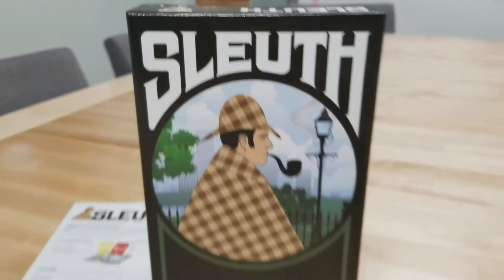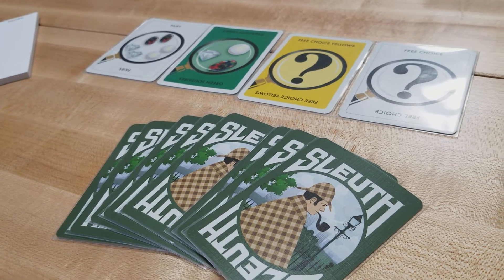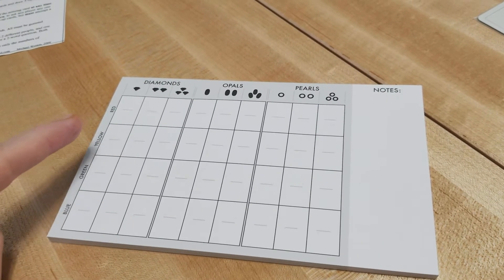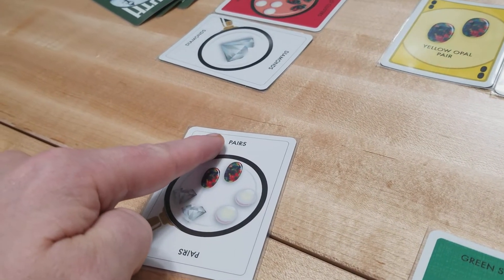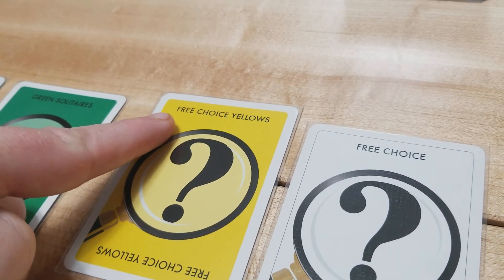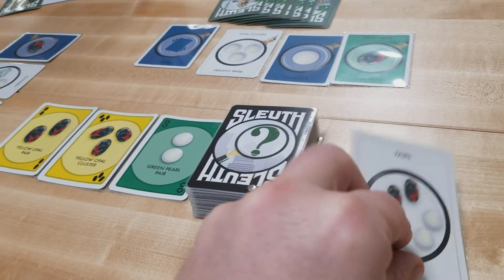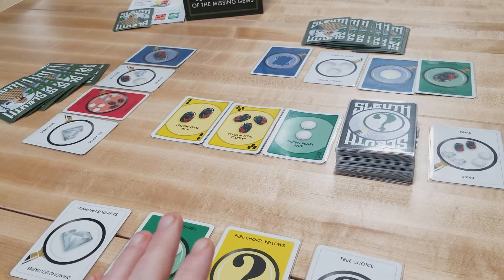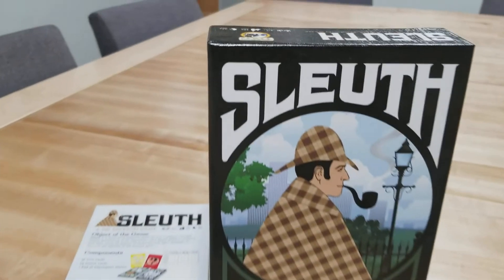Sleuth: How to Play